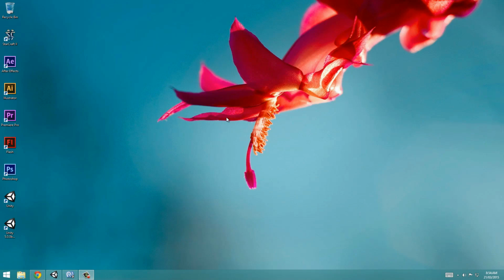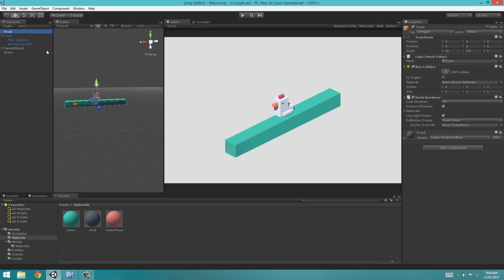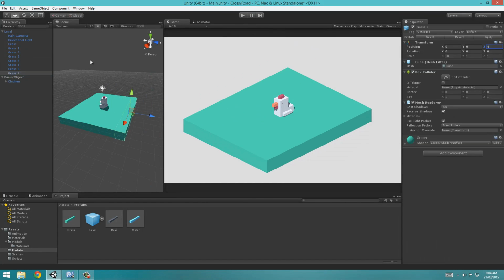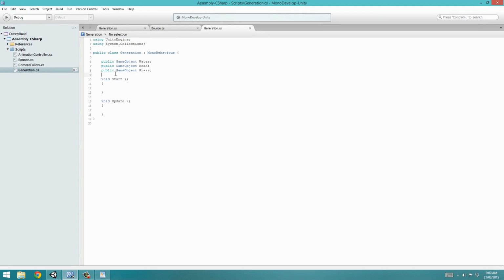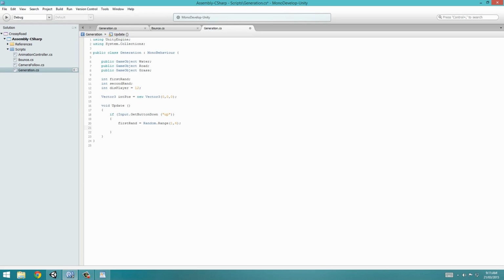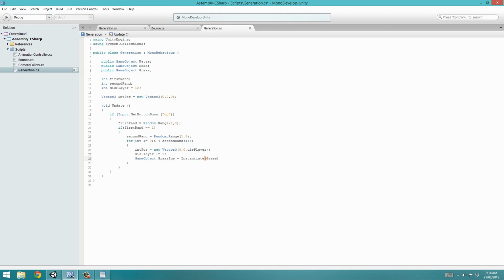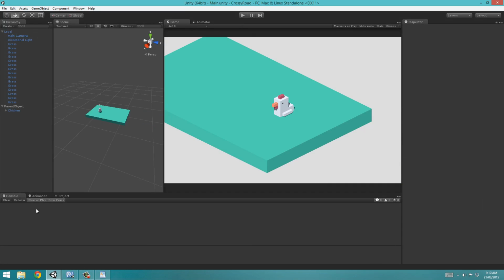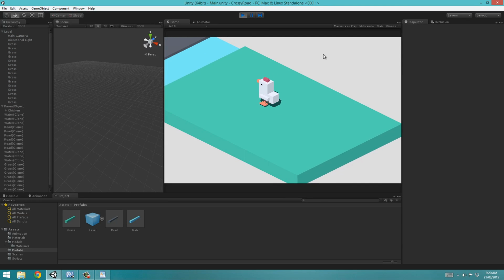Unity 5: How To Make a Game Part 4(Crossy Road) Level Generation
How to make a video game. Crossy road. In this tutorial you will begin your exciting journey through the forth part of how to make a detailed video game for complete beginners.